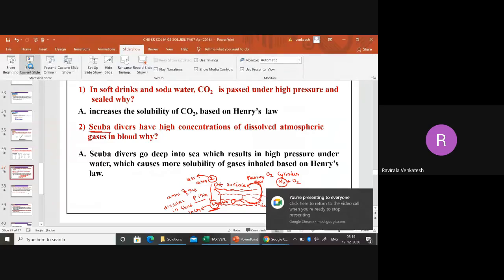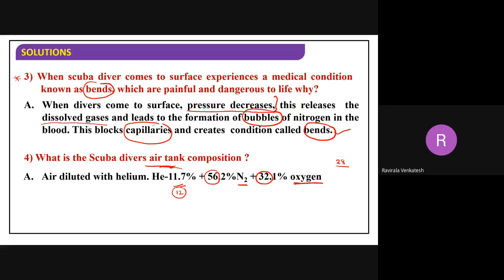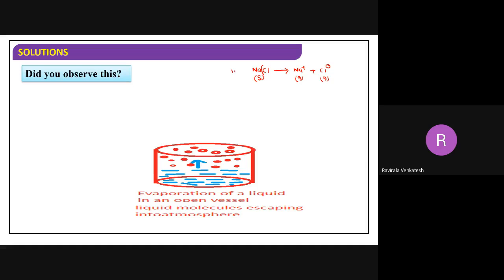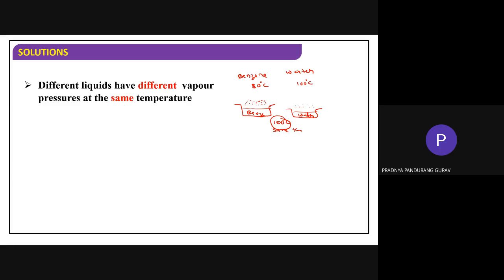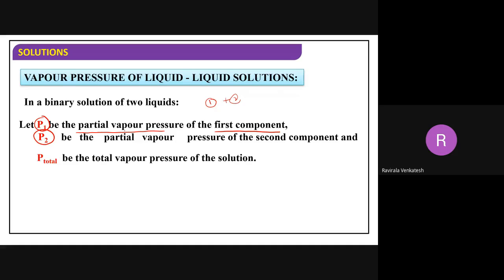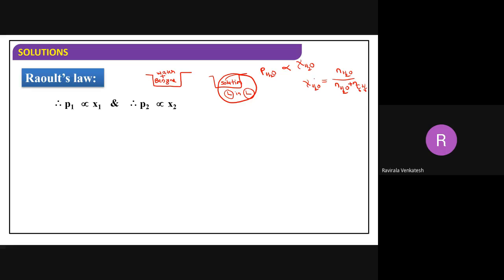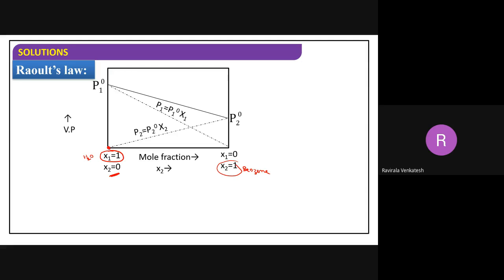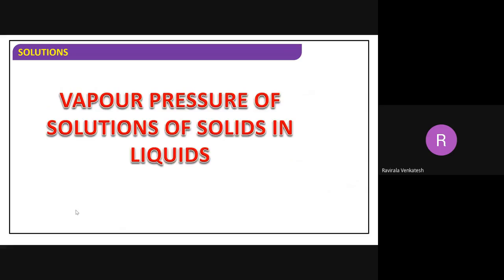Raoult`s law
Chemistry 12 Solutions
Vapour pressure of liquids, Partial Vapour pressure
Rauolt`s law